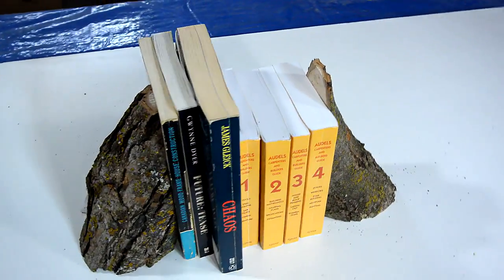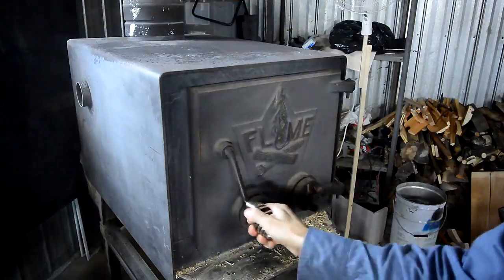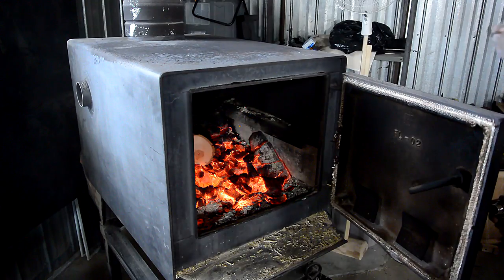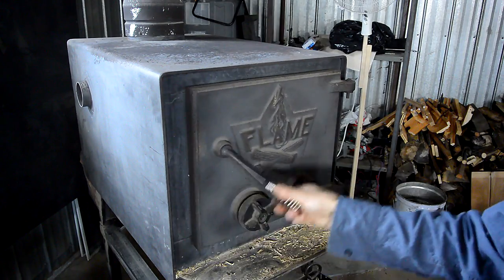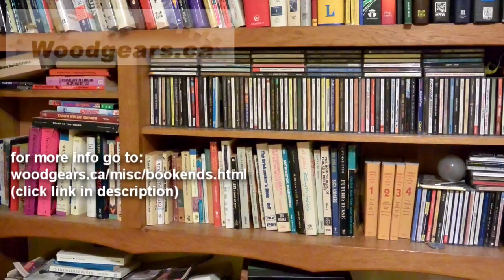A cynical take on making bookends